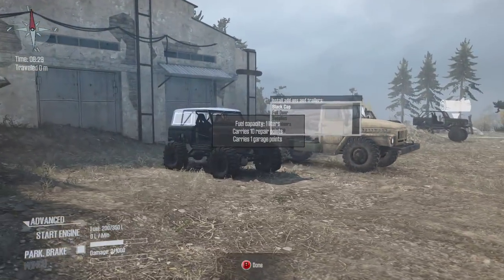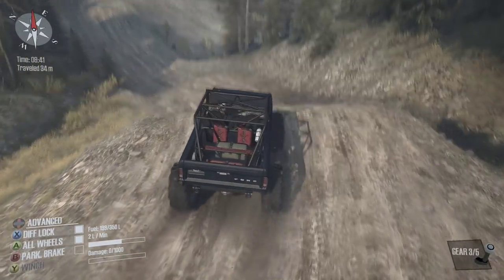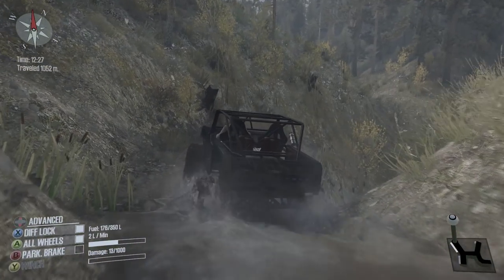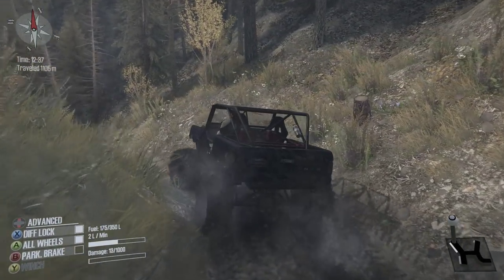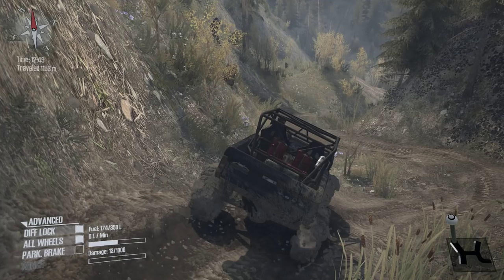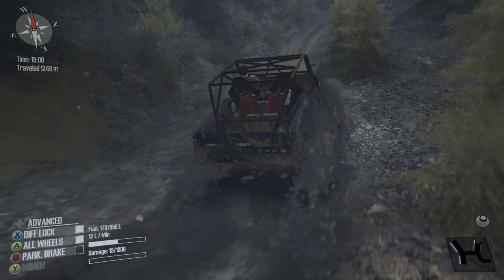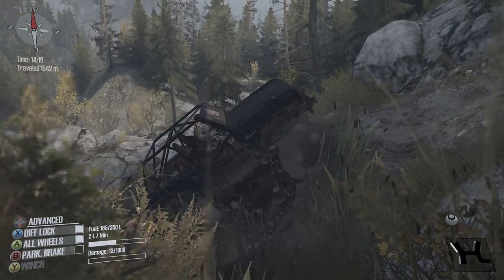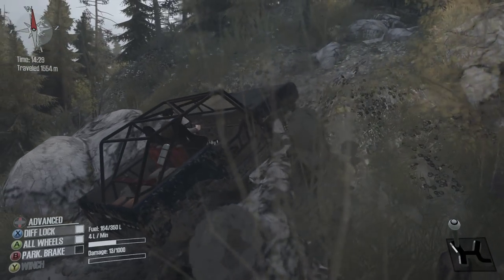SpinTires Mud Runner: Mods - Fully Built, Ford Bronco Crawler on Coilovers